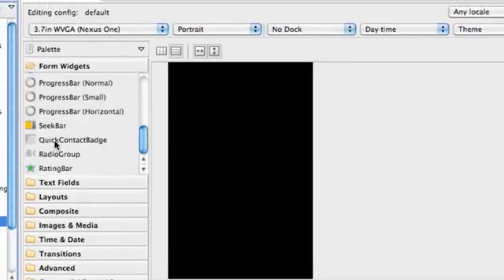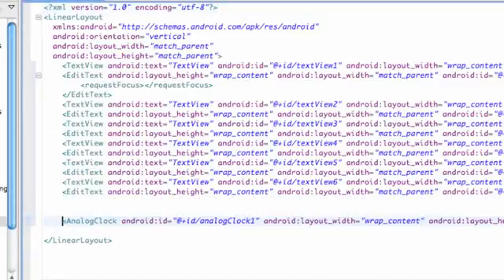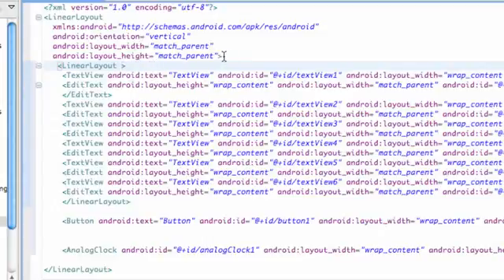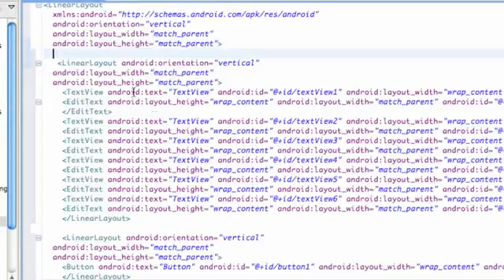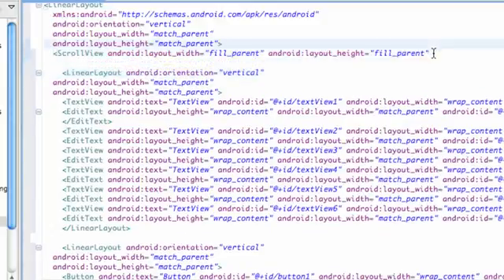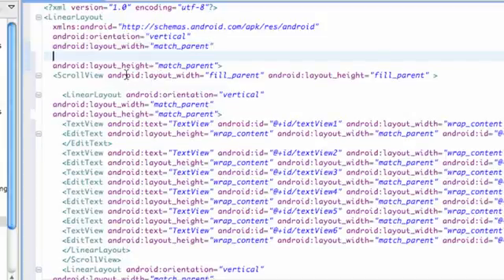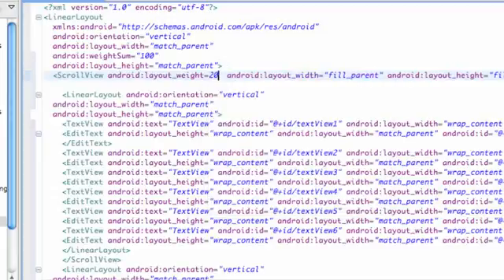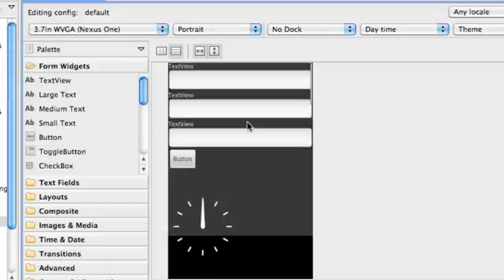Android Application Development Tutorial 35 XML ScrollView and AnalogClock YouTube